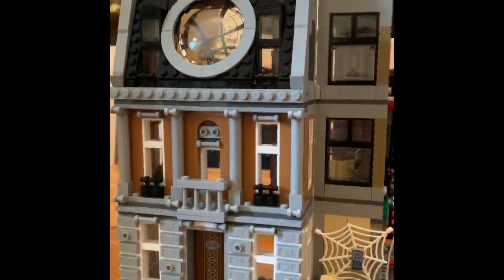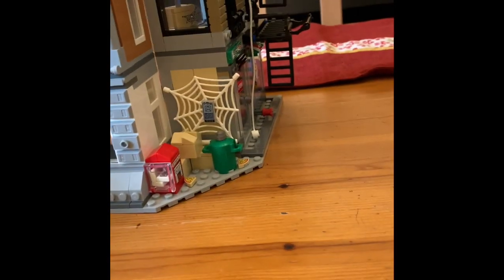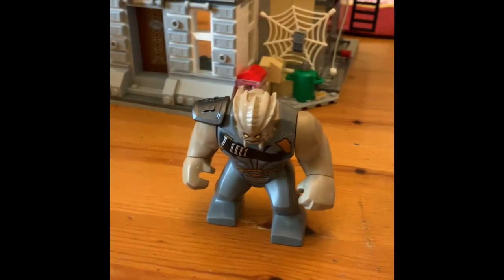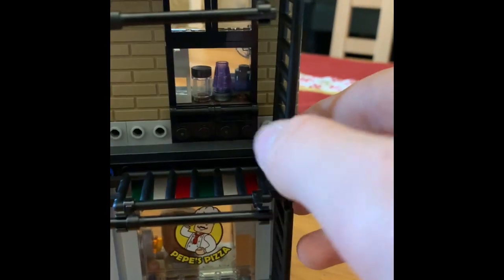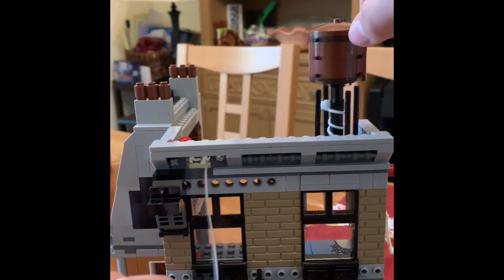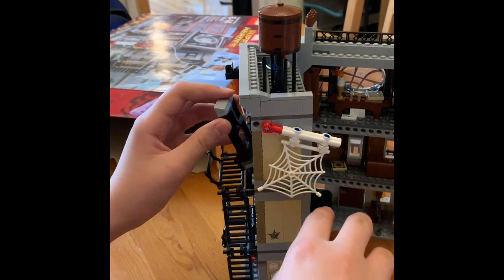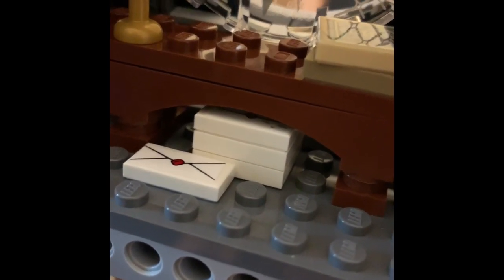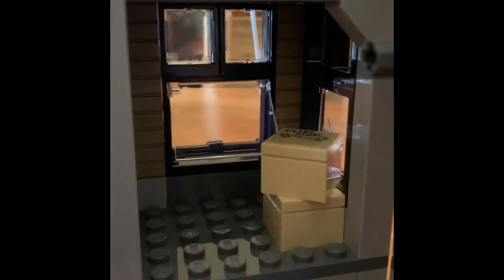LEGO sanctum sanctorum review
Avengers music by Alan Silvestri.
Doctor Strange music by Michael Giacchino.
Other music by iMovie.